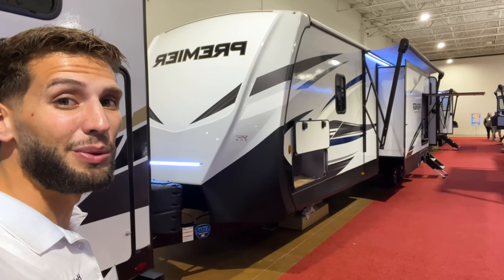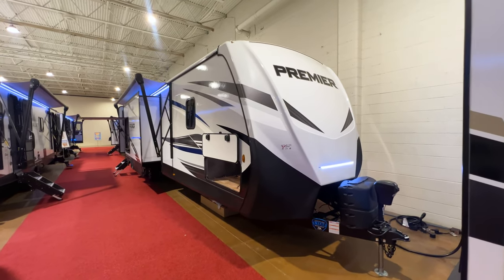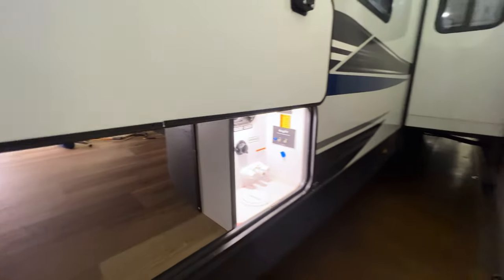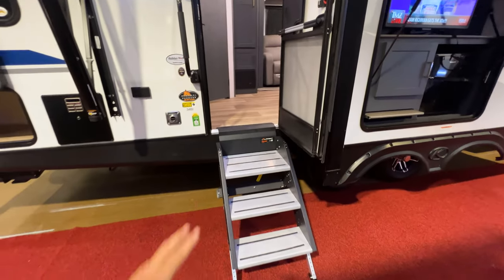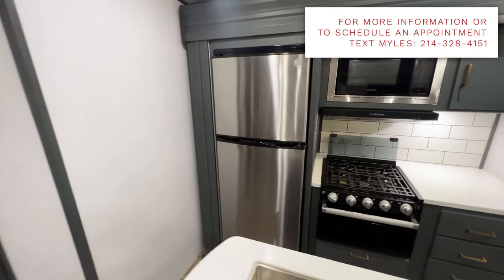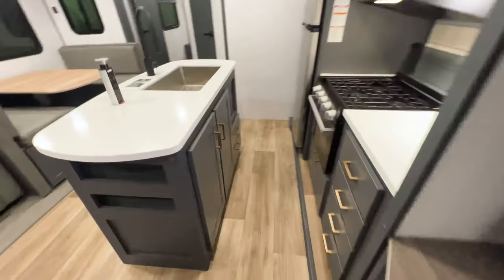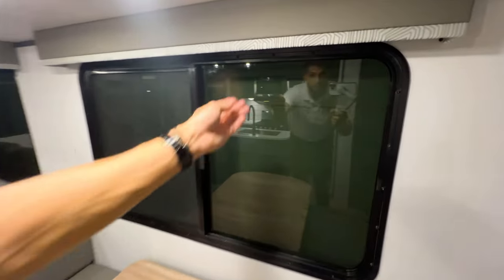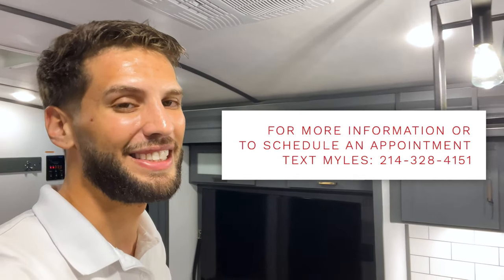Most Space I’ve Seen in a Bunkhouse Travel Trailer! 2022 Keystone Bullet 34BIPR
38ft, 7,800lbs, island kitchen, separate bunk room, sleeping for 8-9, outdoor entertainment, and more!

Dallas RV Show: 2/24-2/27/22 at Dallas Market Hall